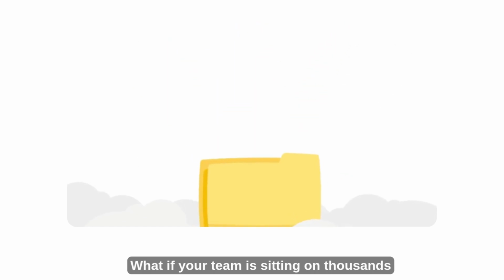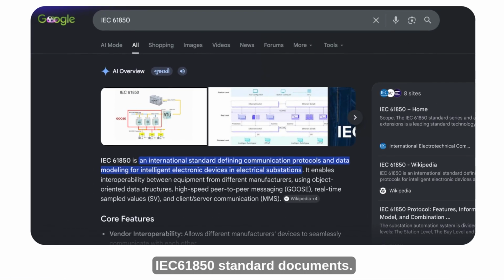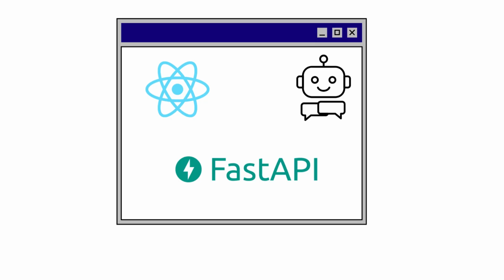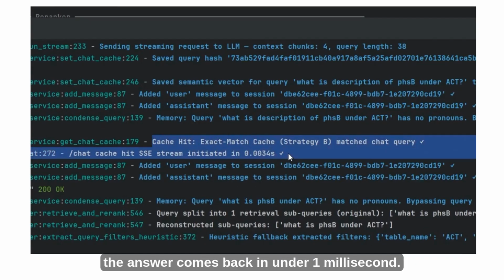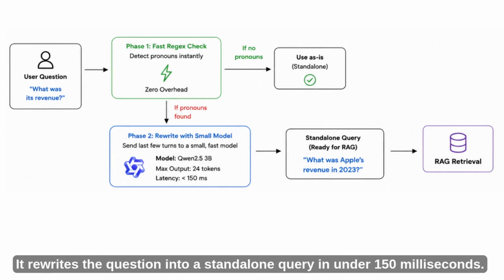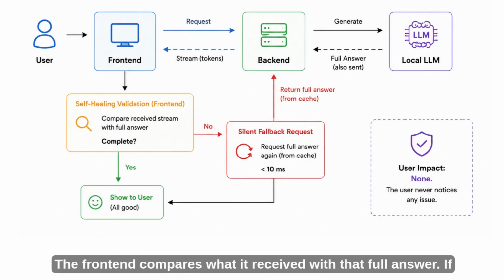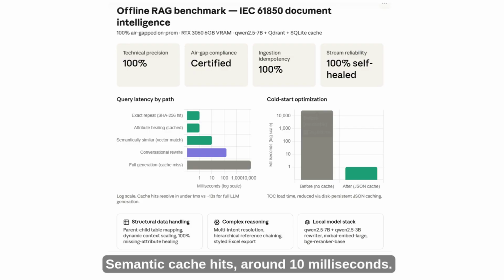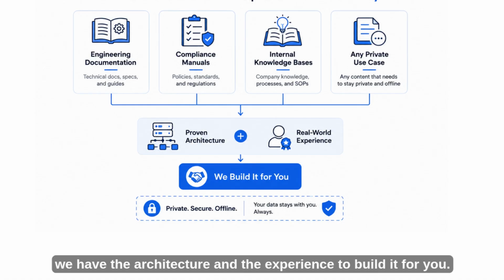DaemLabs — AI Document Intelligence (Offline RAG)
Discover how DaemLabs has revolutionized offline document intelligence systems for substation automation and beyond. Our innovative approach tackles the challenges of searching through extensive technical documentation without the need for internet or cloud APIs, ensuring full data privacy.

We've developed a robust offline pipeline using local LLMs, a vector database, and a caching system that provides lightning-fast responses. Our system intelligently parses PDFs into manageable chunks, maintaining context with a unique parent-child structure for tables. Plus, our caching layers ensure rapid retrieval of information, even handling compound questions and conversational memory with precision.

Experience seamless document intelligence with features like dynamic healing, hierarchical reference passing, and one-click Excel export. Our solution delivers accurate, verified answers quickly, even on a consumer laptop, thanks to our cutting-edge architecture.

If your business needs a private, offline solution for engineering documentation, compliance manuals, or internal knowledge bases, DaemLabs has the expertise to build a system tailored to your needs.